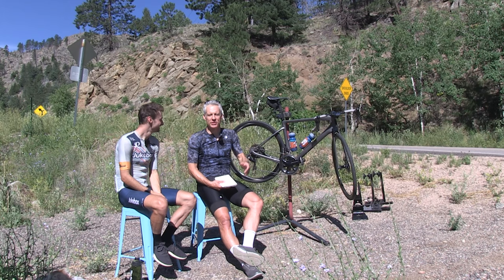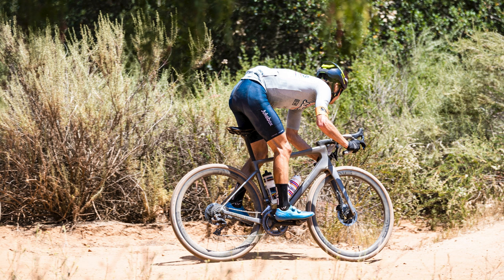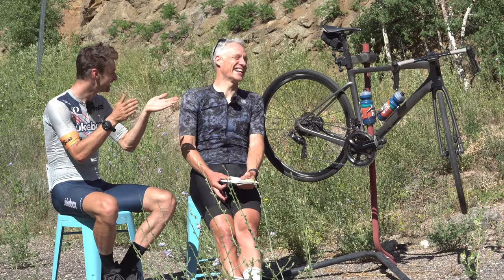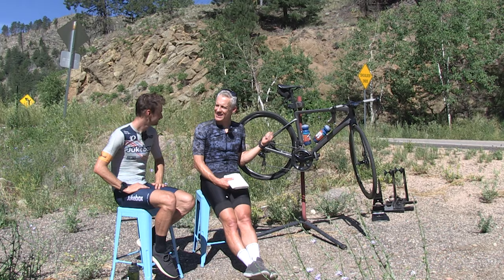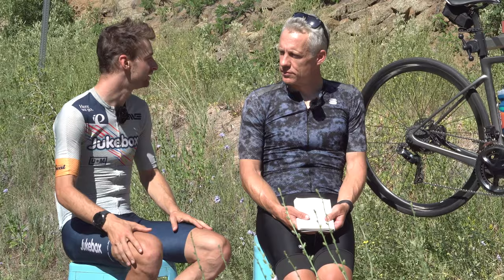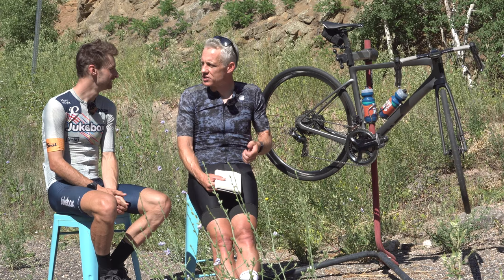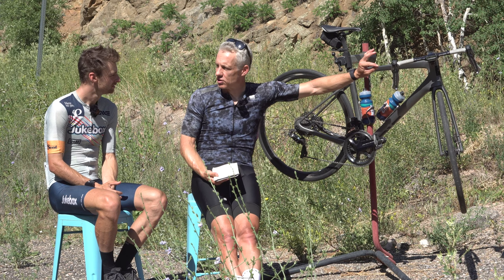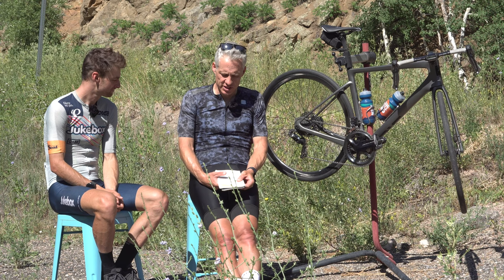New ENVE Melee road bike with Alexey Vermeulen, Belgian Waffle Ride winner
ENVE just launched its first production road bike, the Melee, and pro cyclist Alexey Vermeulen talks with me about the new bike that he raced to the win at Belgian Waffle Ride California, one of the biggest gravel races in the world.

Wait, isn't this a road bike? Yup - the Melee is a straight-ahead road race bike but one that has clearance for up to 35mm tires. (Alexey raced fatter ones at BWR...)

ENVE first jumped into road bikes in 2021 with the Custom Road. I went through that process with ENVE last year, and talk with Alexey about the similarities and differences between the two framesets, and how they both compare to other high-end bikes past and present.

Related links:
My story and photos of Alexey winning BWR on the then-unreleased bike:

Who the heck is Ben Delaney?
I spent more than 20 years as a cycling journalist, covering the biggest races, visiting companies, and testing bikes around the world. Now I'm doing my own thing here on YouTube.